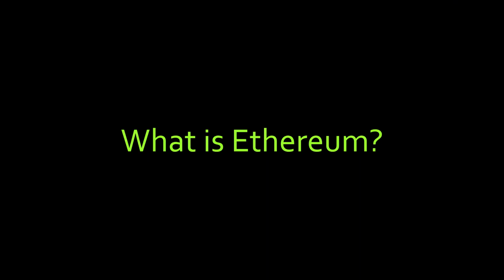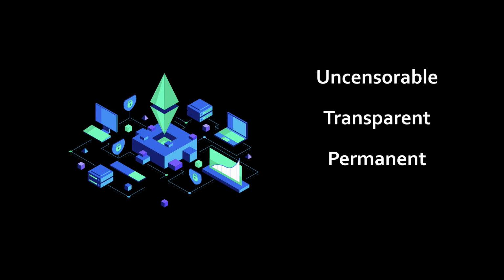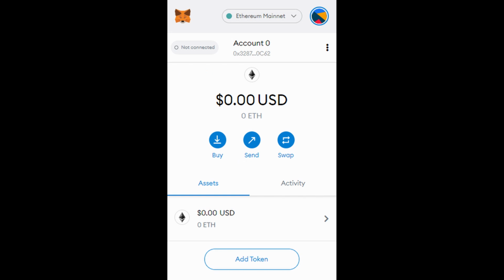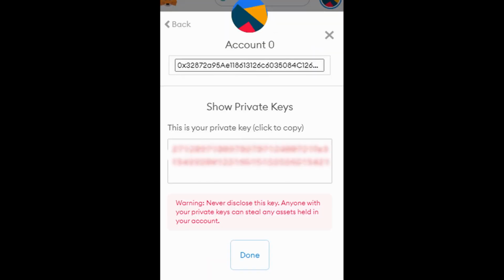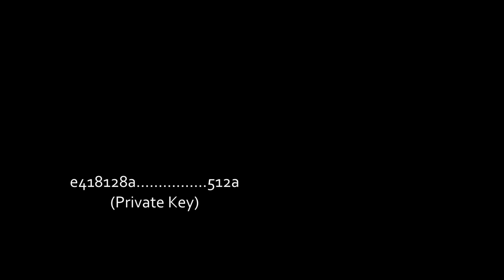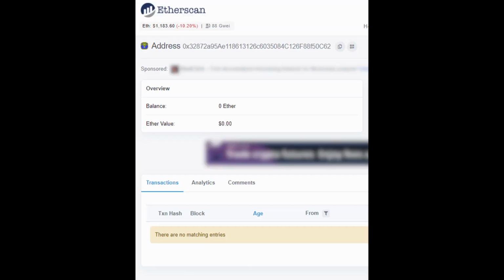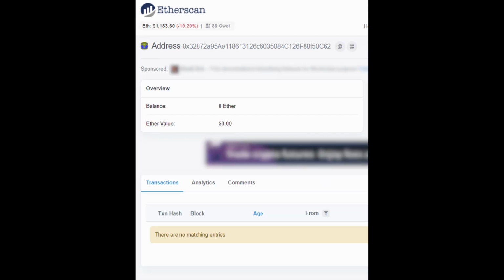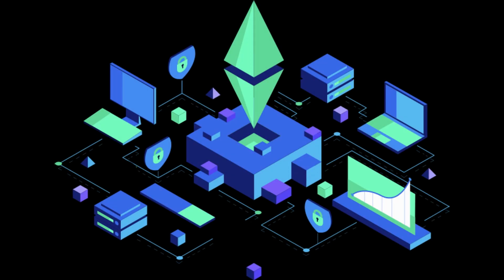Ep1. Introduction To Ethereum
A short video for beginners who want to use the Ethereum Network for permissionless digital transactions.

metamask.io
etherscan.io
ethgasstation.info